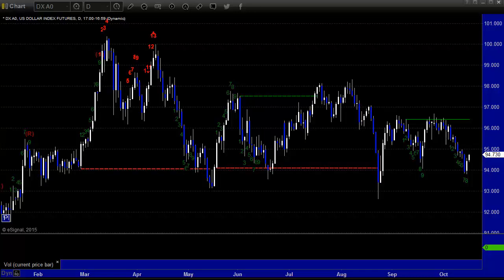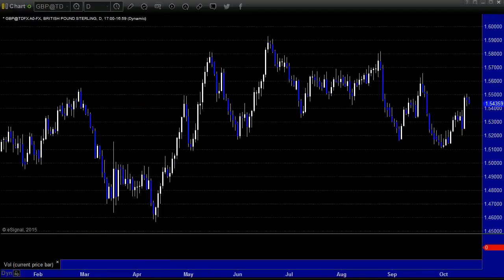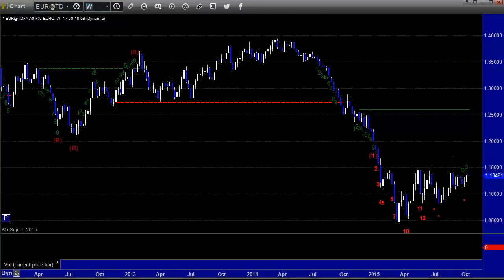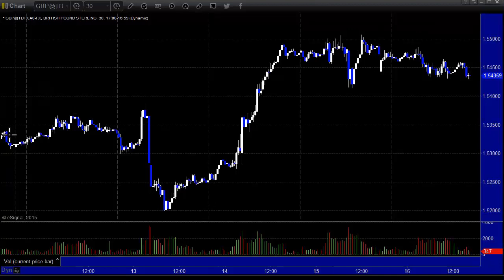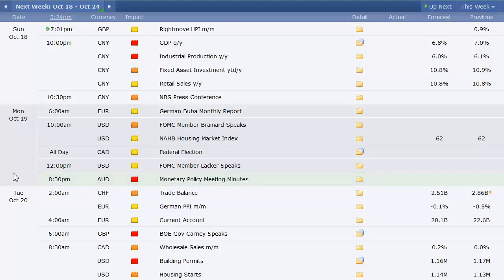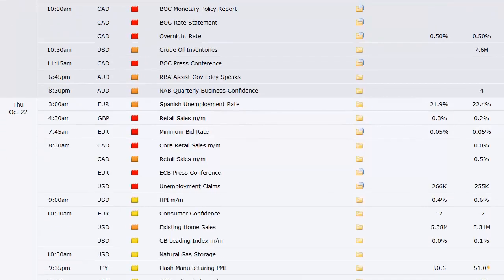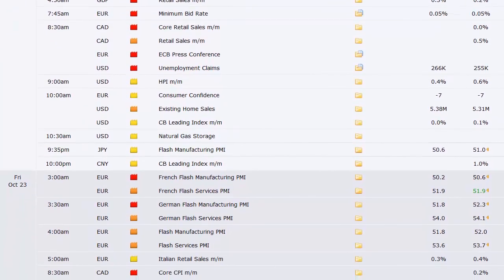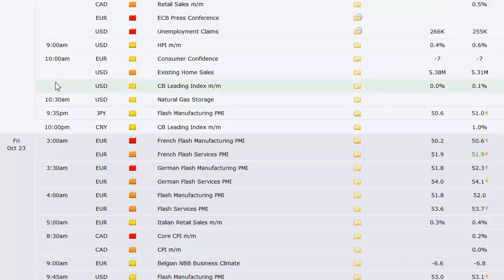Forex Trading: Economic Roadmap and Index Preview for the Week of October 18, 2015